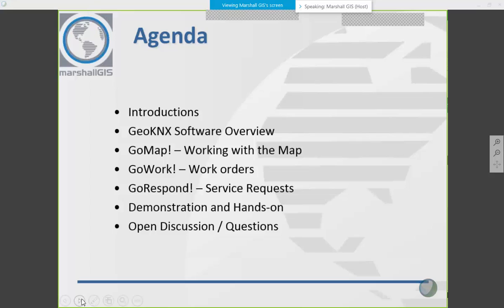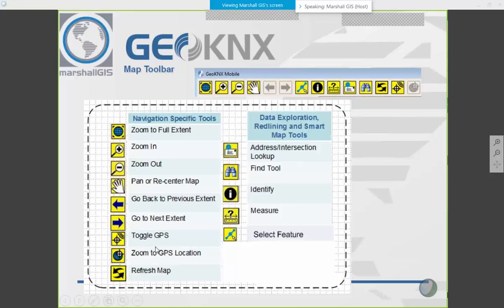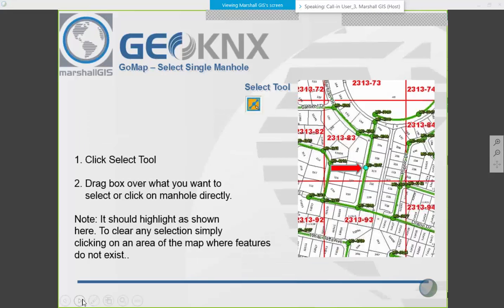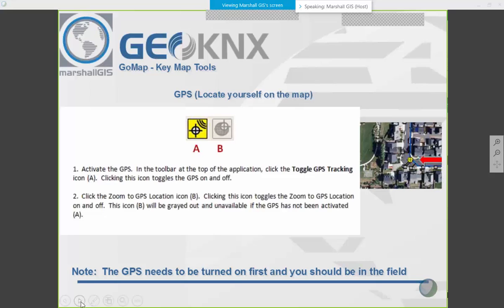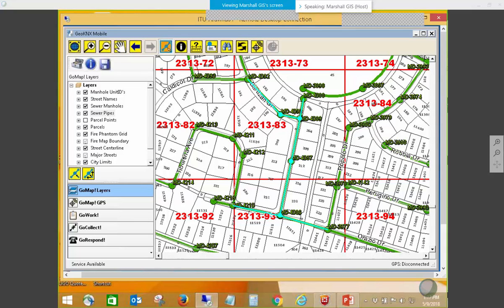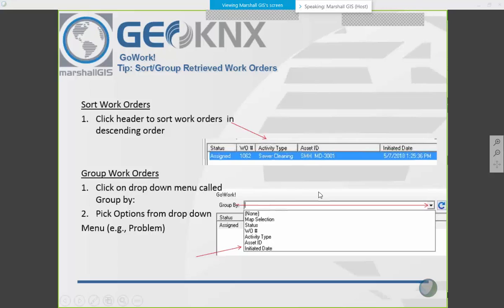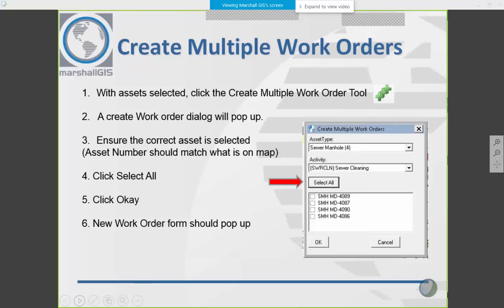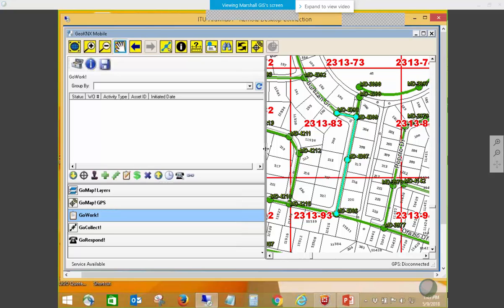MarshallGIS- GeoKnx User training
User training on Geoknx Presented by Rhett Harman